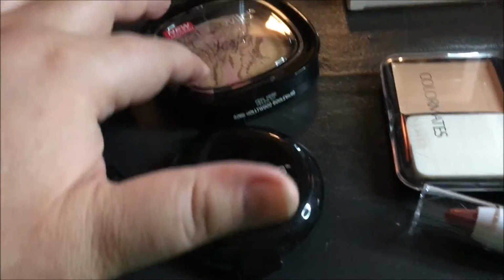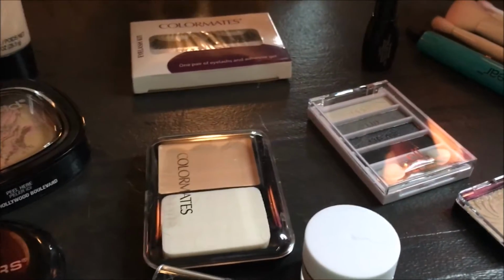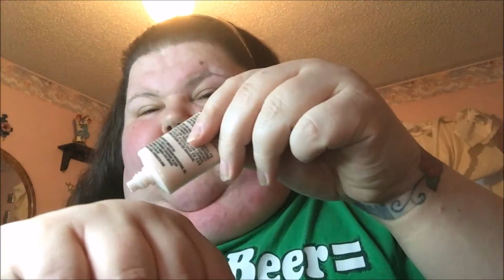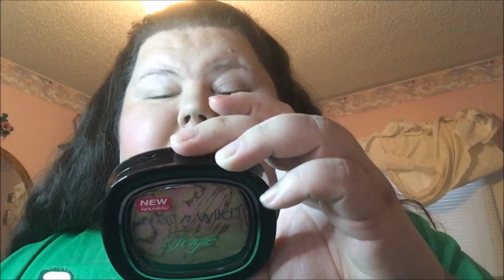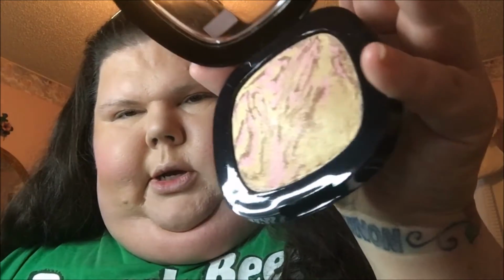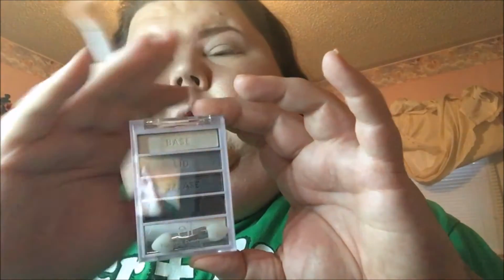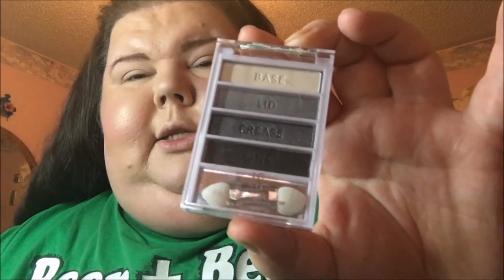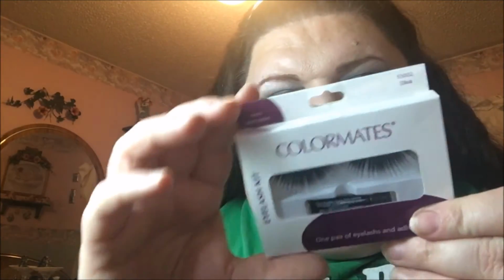GRWM Using ONLY Dollar Tree Products Tag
Thanks! Is anyone interested in doing pocket letters with me? My mailing address is: Nona Smith - 126 S. Ohio St. - Hobart, OK - 73651